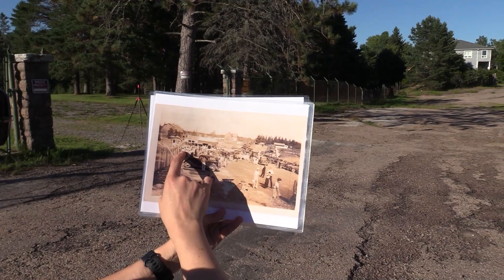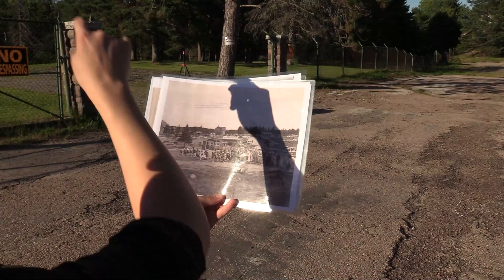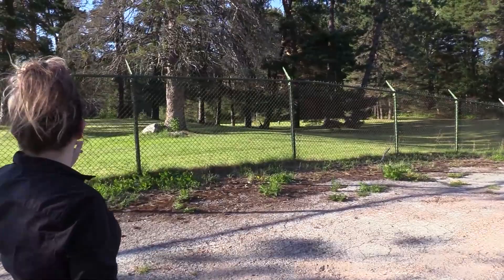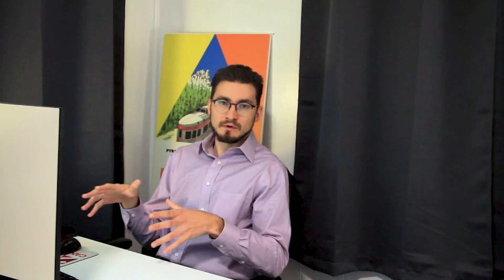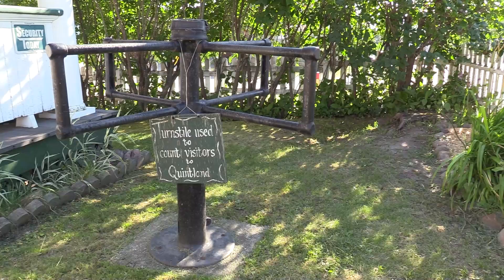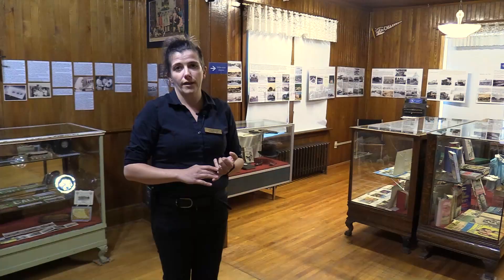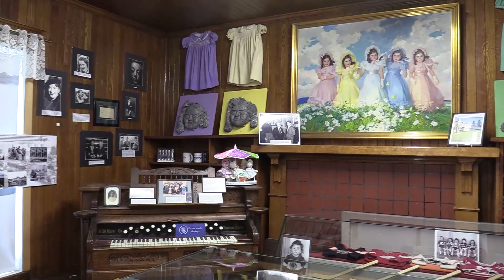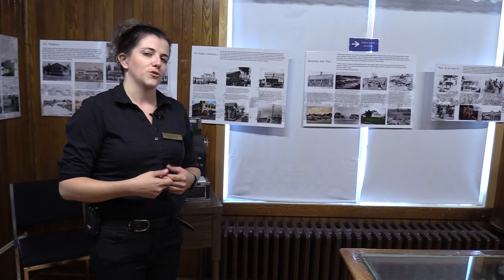Quintland, then and now [BONUS VIDEO]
This is a bonus video for the third episode of Living History about the Dionne Quintuplets: 'Why the Ontario government ran a zoo of young girls'

Footnotes will be out next week.

If you go to see these featured places for yourself, please tag me in your photos! Follow the series on Instagram at @LivingHistoryCA and use hashtag

0:00 𝗜𝗻𝘁𝗿𝗼𝗱𝘂𝗰𝘁𝗶𝗼𝗻
0:23 𝗛𝗼𝘄 𝗤𝘂𝗶𝗻𝘁𝗹𝗮𝗻𝗱 𝗵𝗮𝘀 𝗰𝗵𝗮𝗻𝗴𝗲𝗱
3:57 𝗧𝗵𝗲 𝗖𝗮𝗹𝗹𝗮𝗻𝗱𝗲𝗿 𝗺𝘂𝘀𝗲𝘂𝗺
7:12 𝗔𝗻𝗼𝘁𝗵𝗲𝗿 𝗽𝗹𝗮𝗰𝗲 𝘁𝗼 𝘃𝗶𝘀𝗶𝘁

ABOUT THE SERIES:
Living History is a series of short documentaries about parts of our history that are still physically visible in some way, while also remaining relevant in the present day. Its first run will focus on stories in Ontario, with future goals of expanding across Canada and beyond. The first episode premiered on May 4, 2023, and there will be new videos (including Footnotes and other bonus content) every Thursday until December, 2023.

ABOUT THE CREATOR:
Warren Schlote is an award-winning multimedia storyteller based in Sudbury, Ont. He has extensive experience in daily news journalism and feature writing, largely through The Manitoulin Expositor and CBC News, but creating documentaries remains his passion. to learn more about Warren.